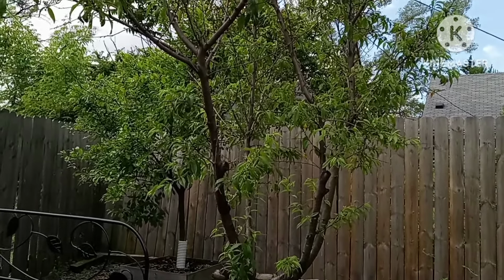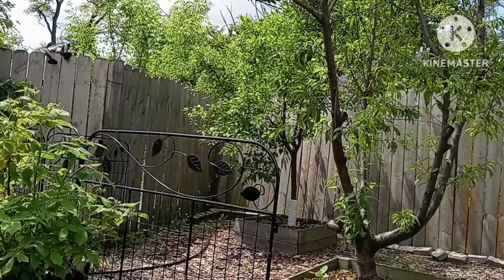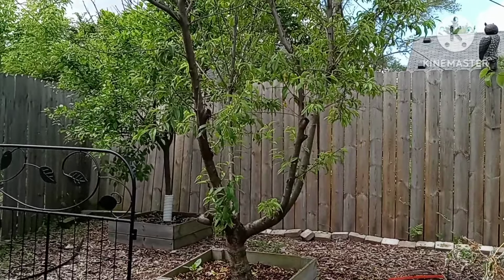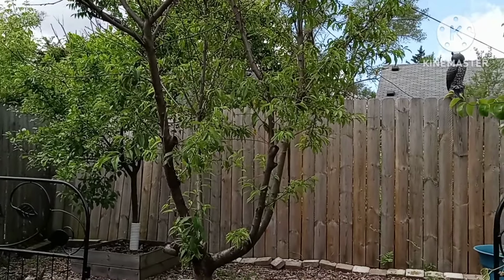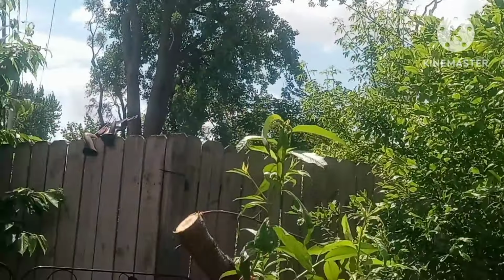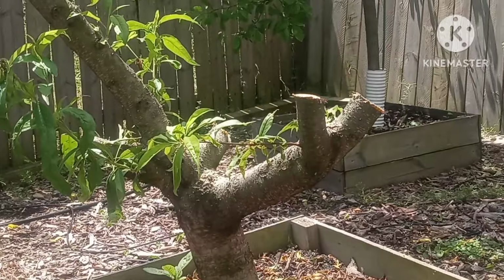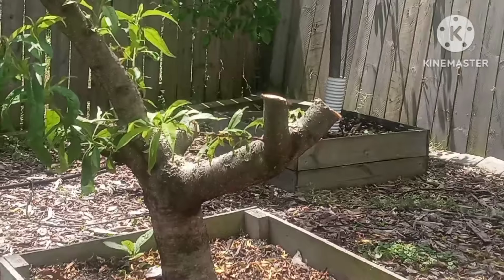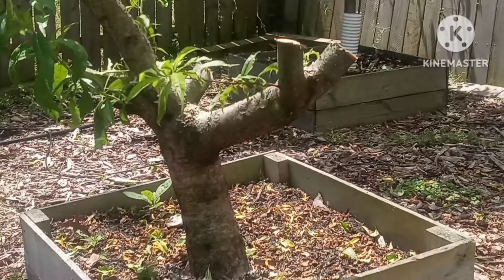Unfortunately It's Time to Say Goodbye